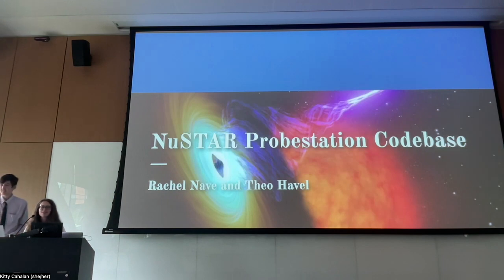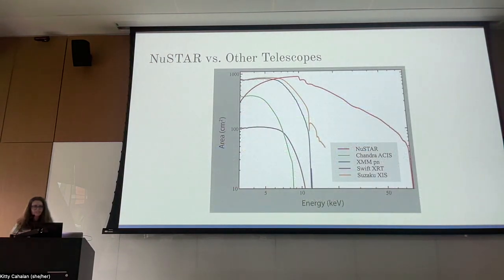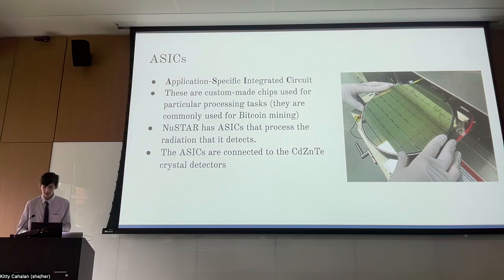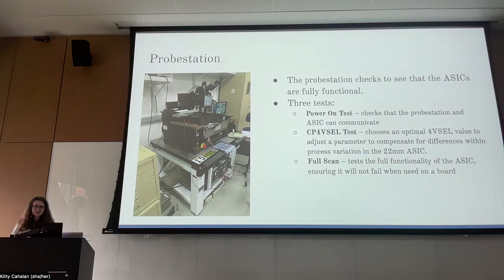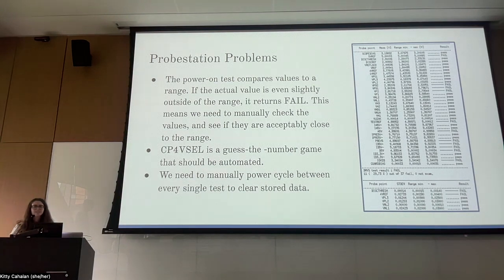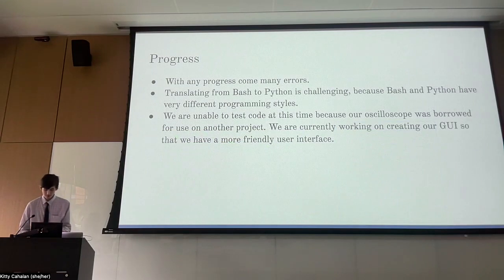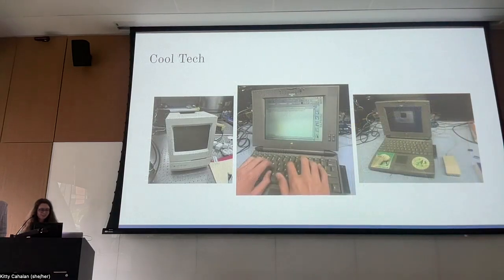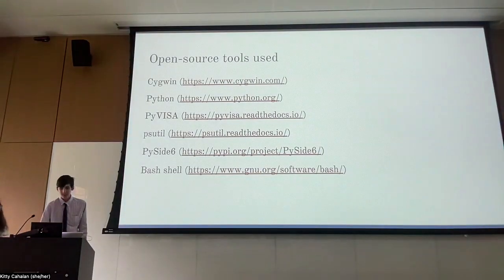2024 08 01 SRC Harrison